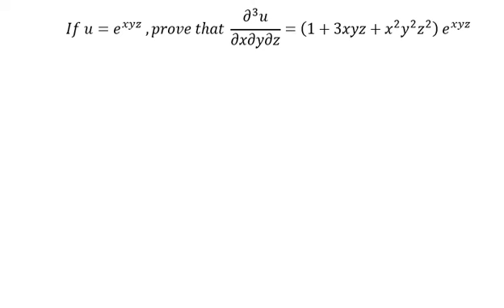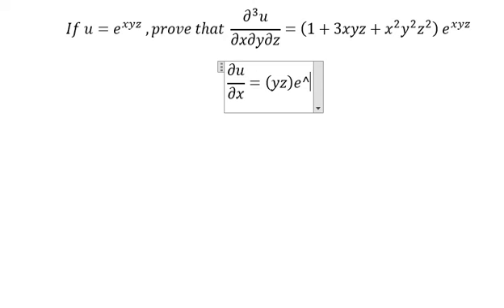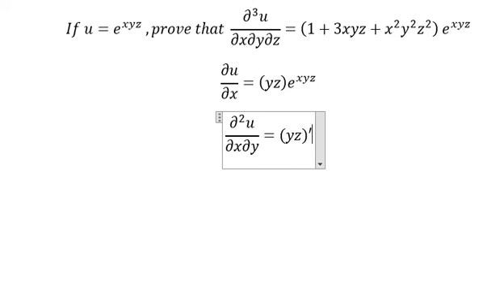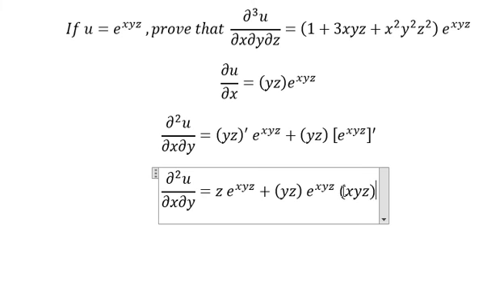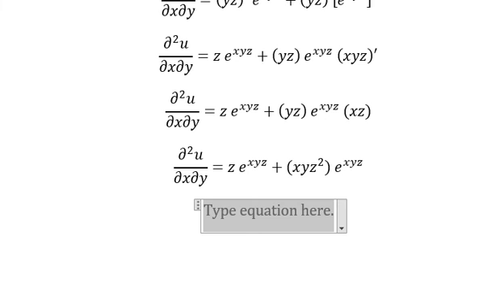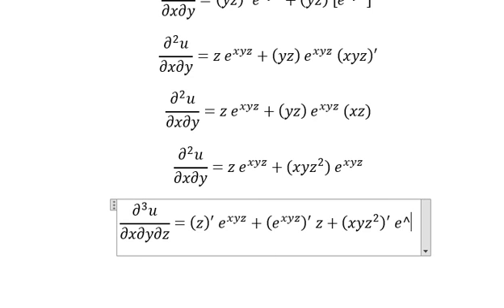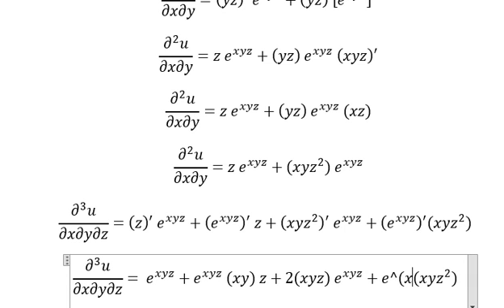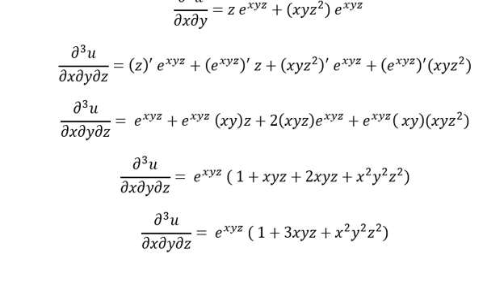Partial Differentiation: If u=e^xyz ,prove that (∂^3 u)/∂x∂y∂z=(1+3xyz+x^2 y^2 z^2 ) e^xyz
Here is the technique to solve this partial differentiation and how to find them in here